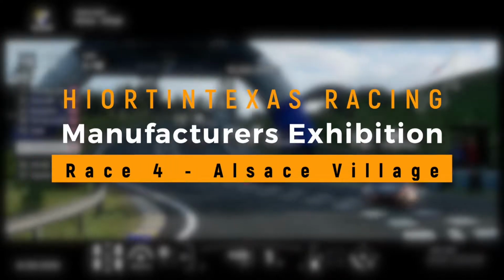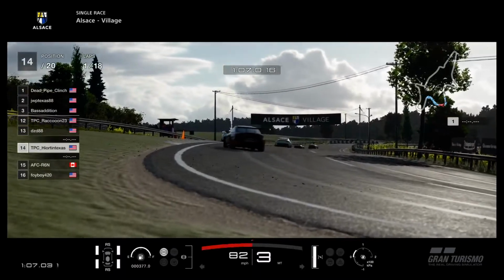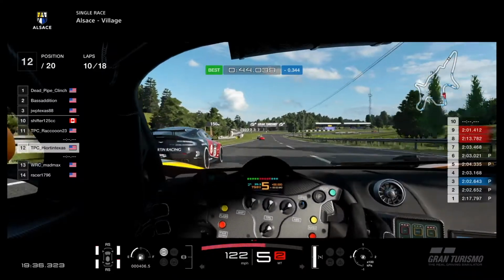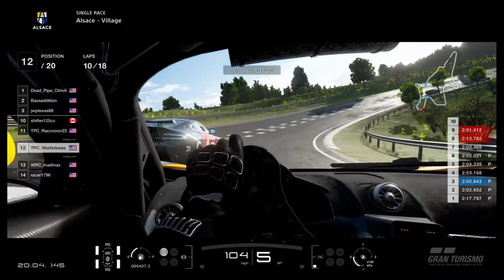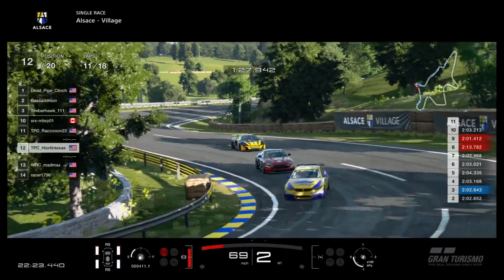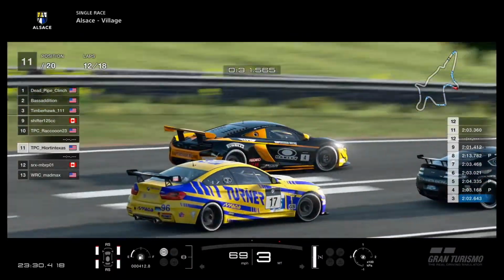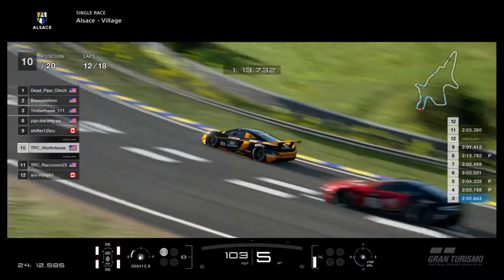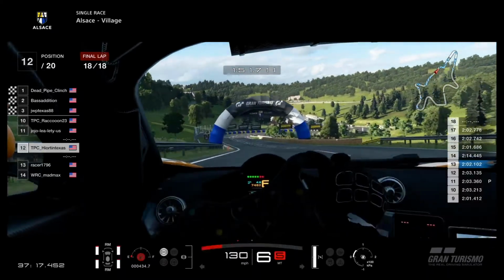In France ! - GT Sport - 2020/21 Manu Exhibition Race 4 - Alsace Village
Racing on this two lane road in the French country side is a treat.
The race was very clean with great battles with a TPC team mate.
Starting in 15th, I knew it would be a tall order to reach top 10.
Strategy was 8S/8S/2M but as you will see, fuel consumption caused some adjustments to the strategy.